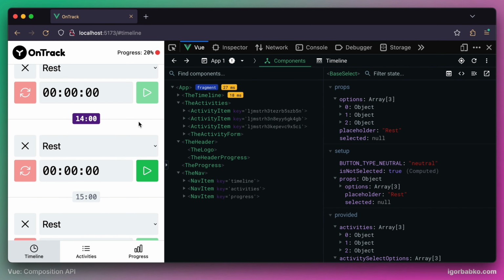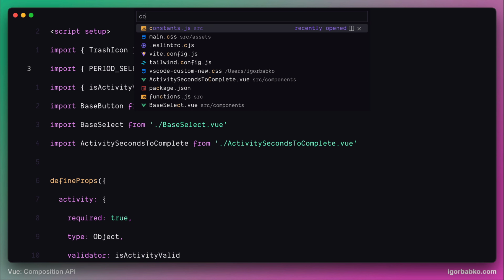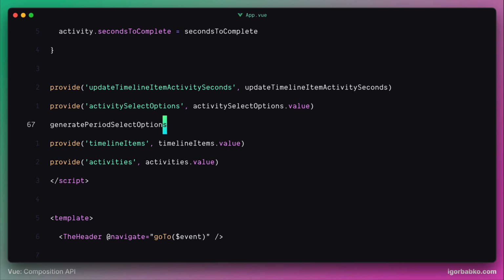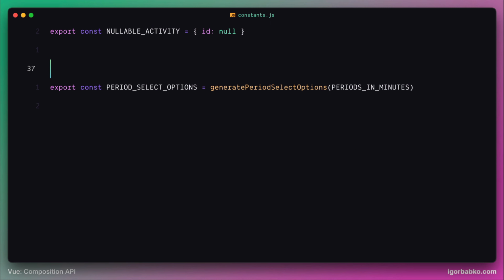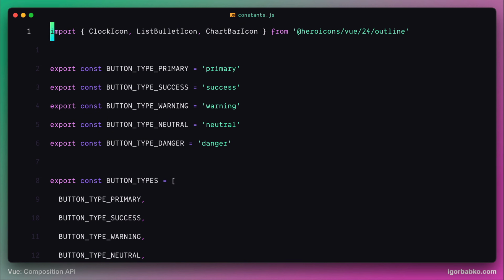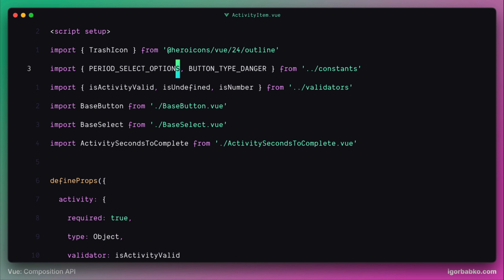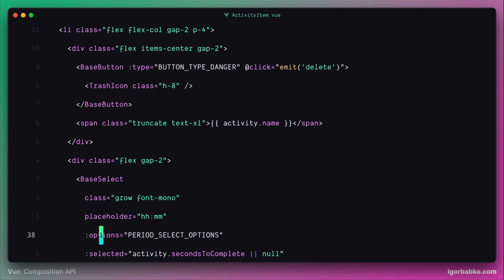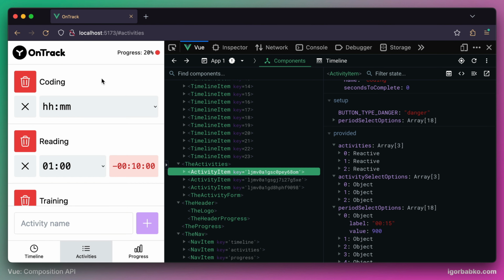Vue Composition API From Scratch #65 - Inject period select options into ActivityItem component